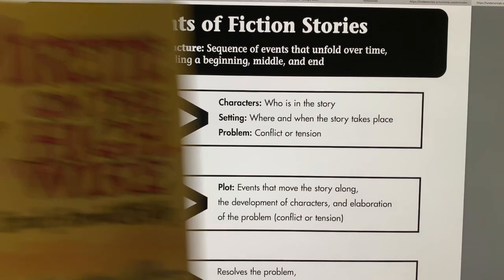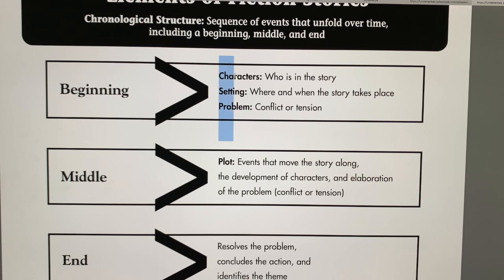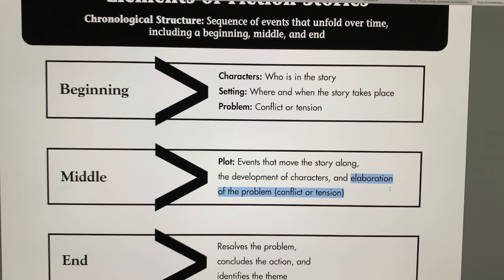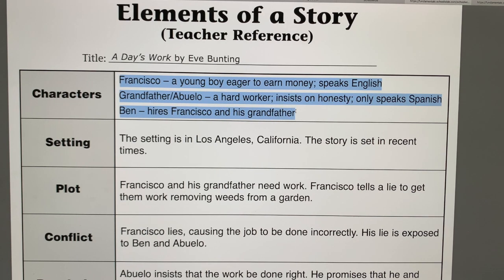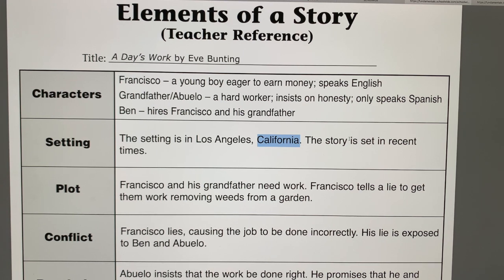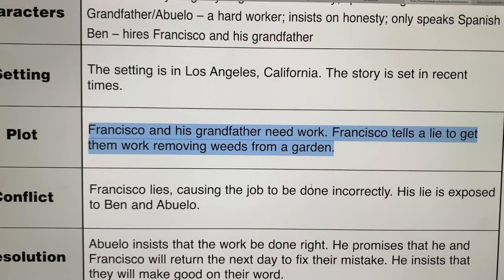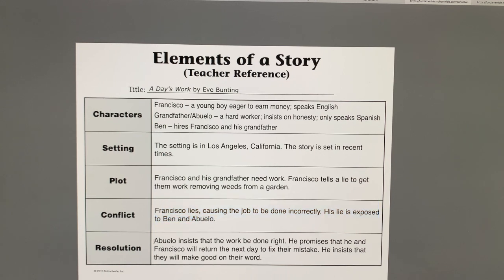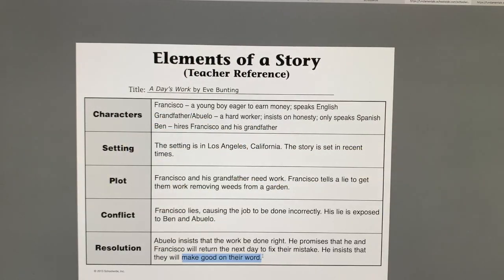Day 10 - SL - Mirette on the High Wire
This video is about Day 10 - SL - Mirette on the High Wire